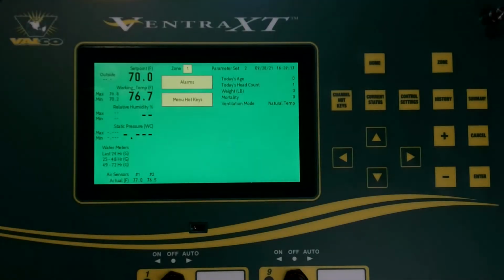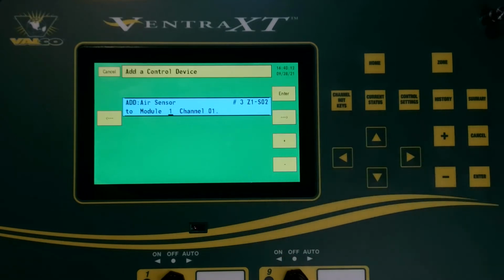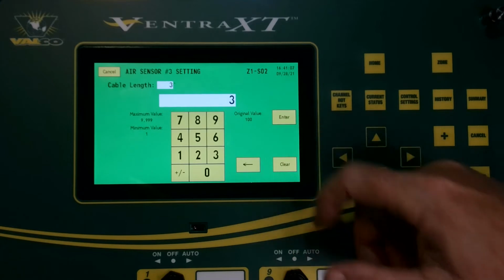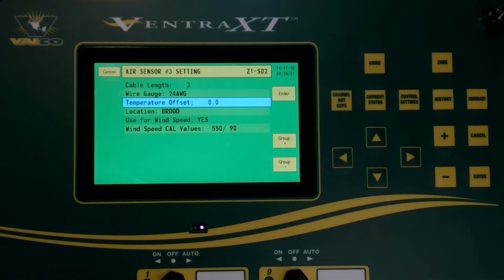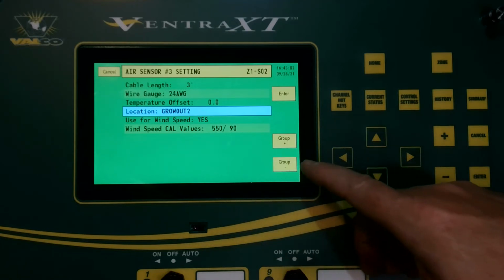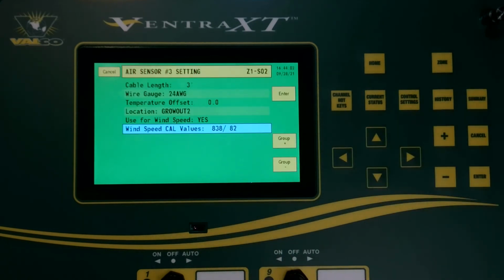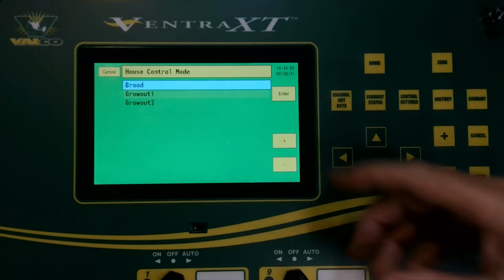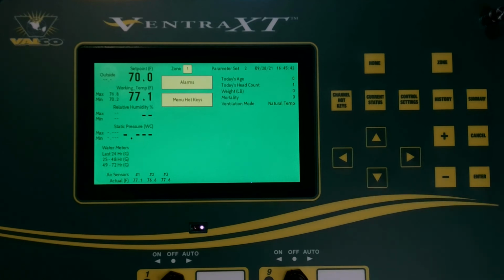Ventra XT™ - Programming air and wind speed sensor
Step by step process to adding air and wind speed sensors to the
Ventra XT™.